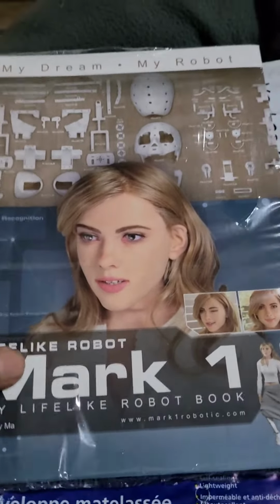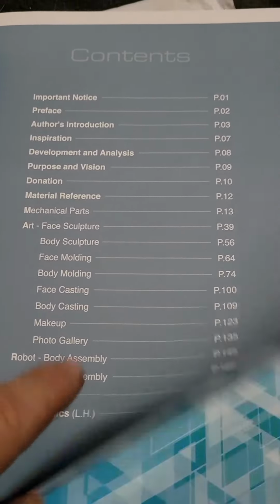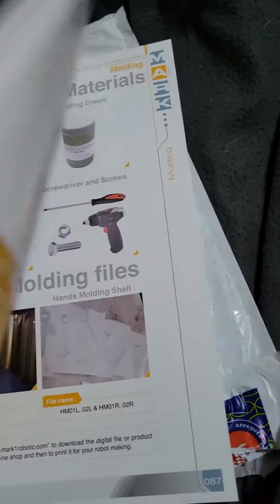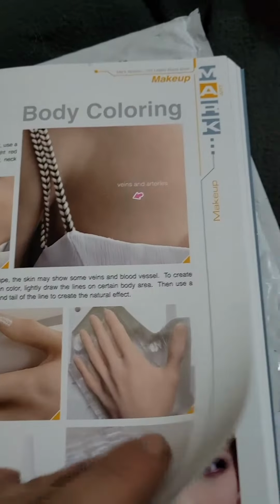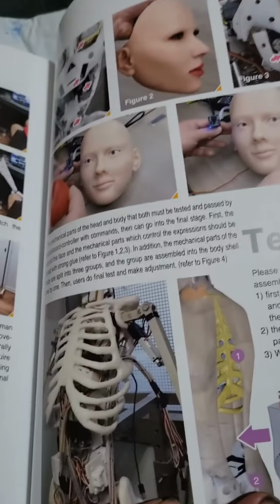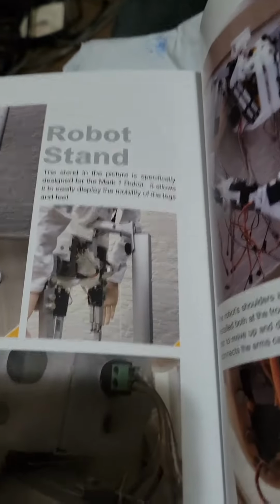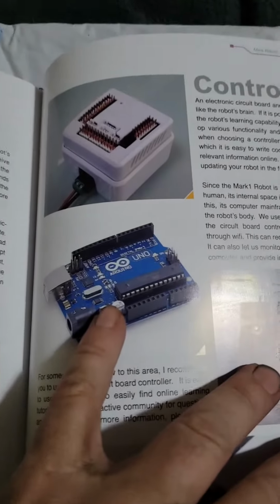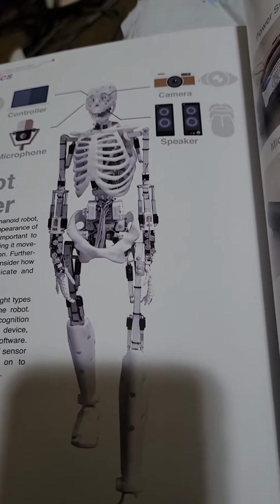Mark 1 Scarlett Johansson Book UnBoxing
I bought the Mark 1 Scarlett Johansson book from Ricky Ma. I wanted to show it and what I will be working on from here on out.